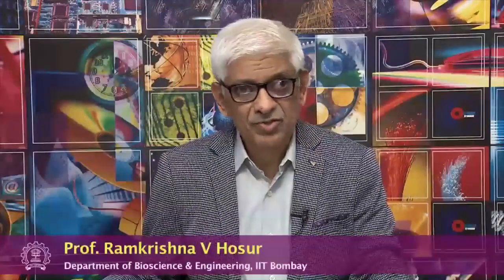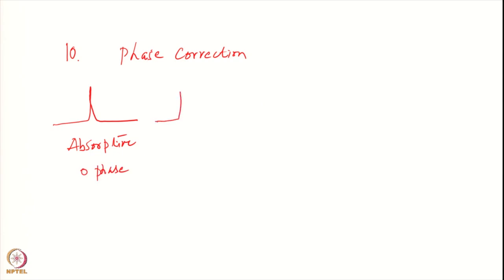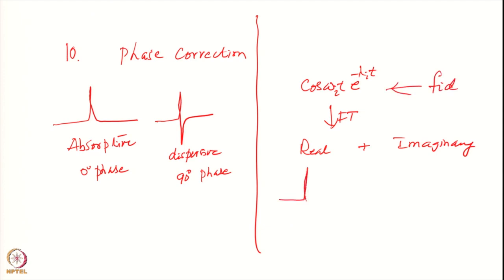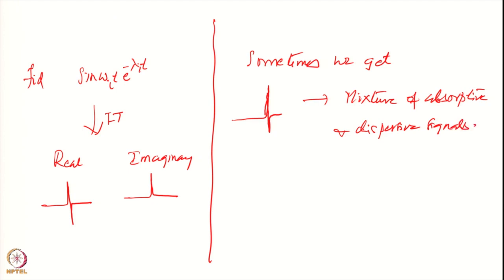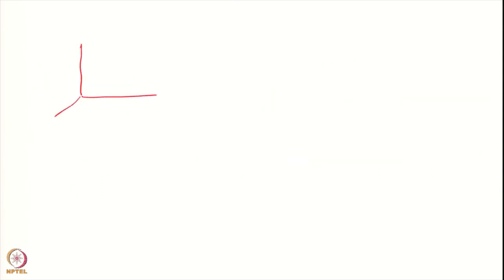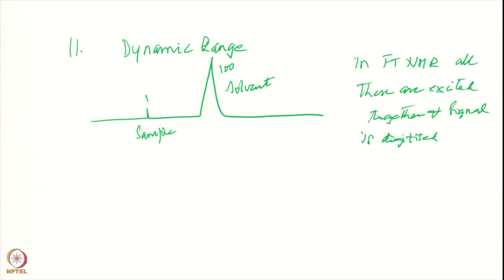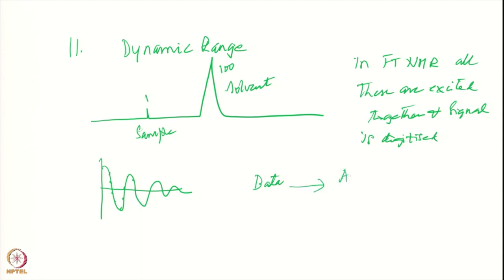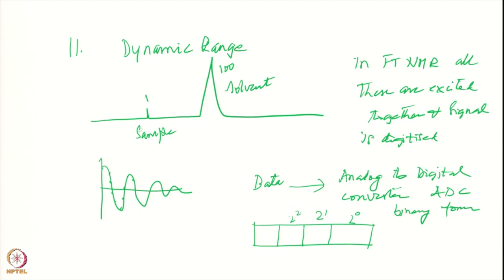Practical Aspects of FT-NMR-II